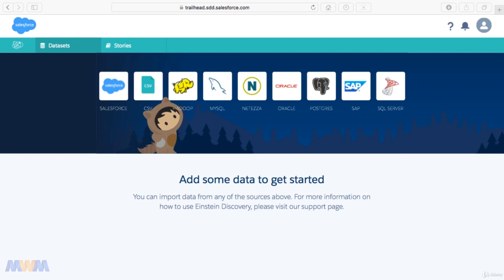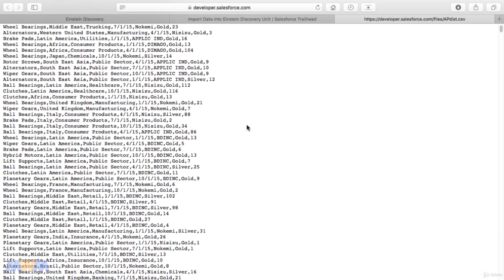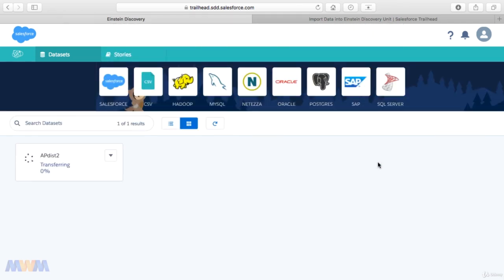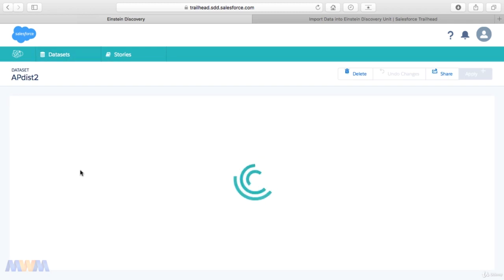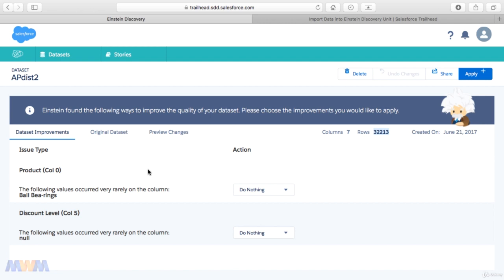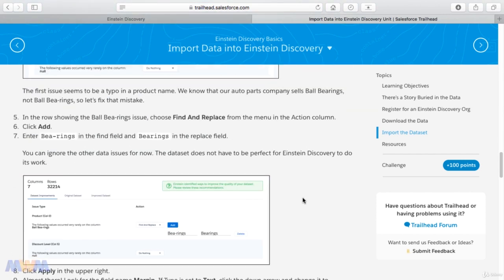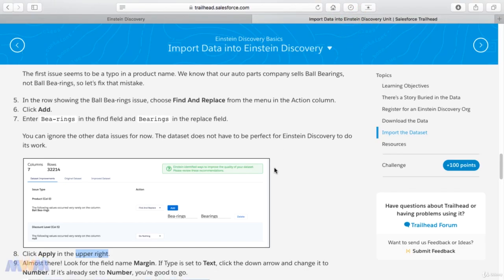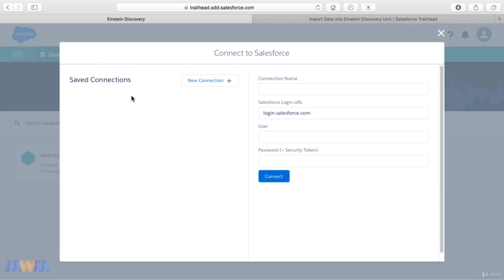007 Importing CSV Data Sets into Salesforce Einstein Discovery